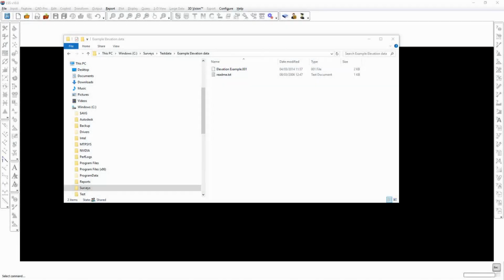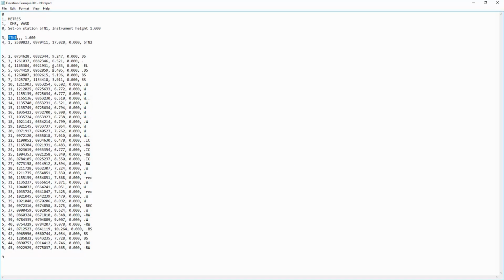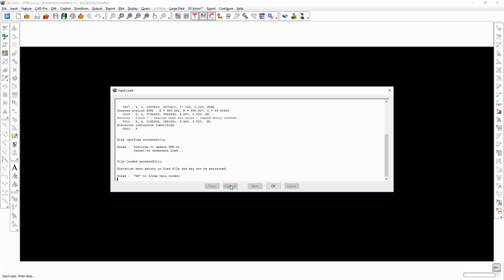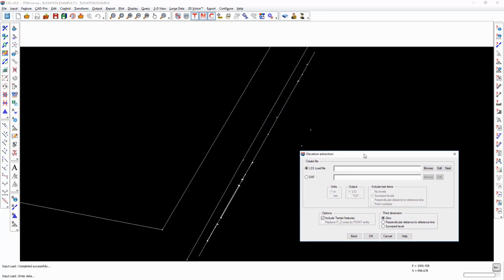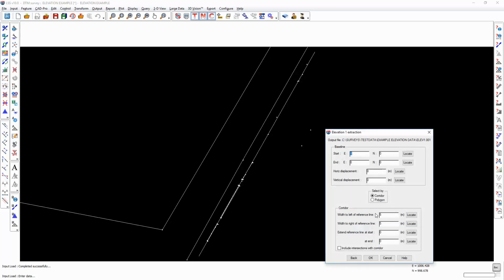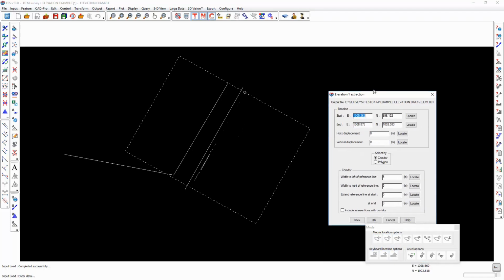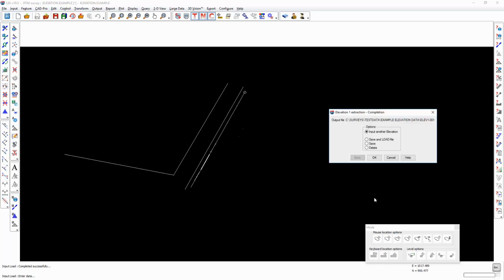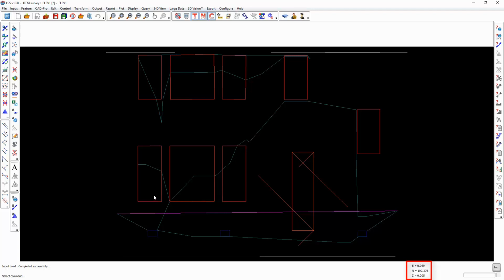Input and Elevation Command - LSS Tutorial